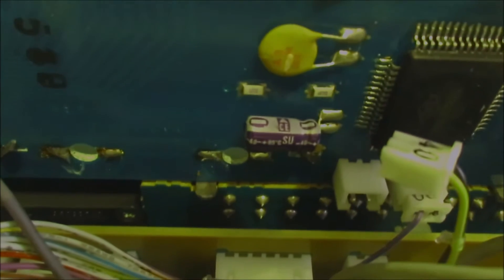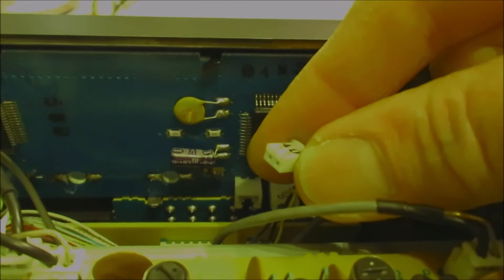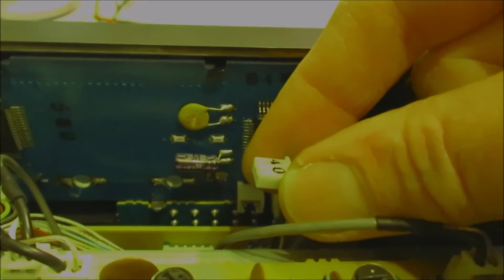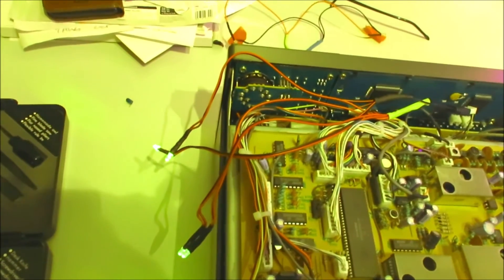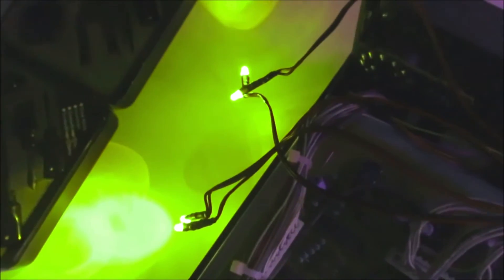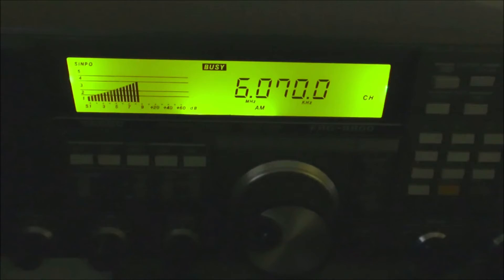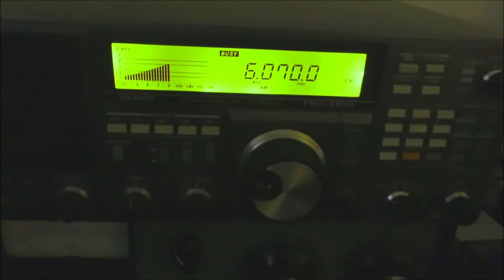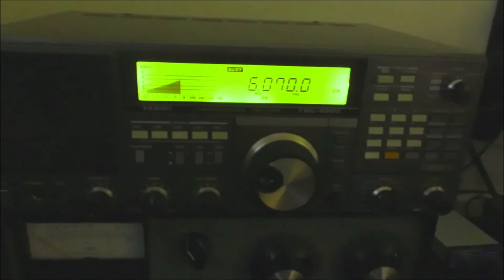Replacing blown backlight bulbs in the FRG 8800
I didn't have any stiff wire ended LEDS for this job. Instead I used 4"grain of Wheat" Sized leds on leads and connected them to the plug that supplies the  power for the original bulbs. It works and I am quite pleased with the effect.